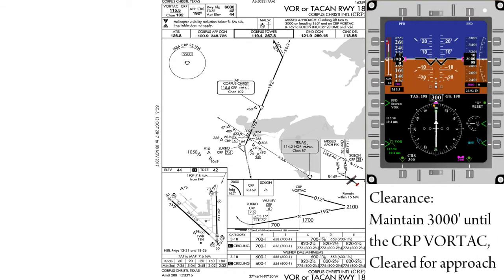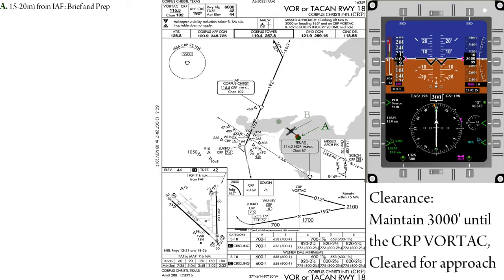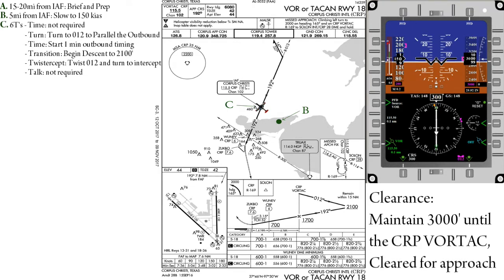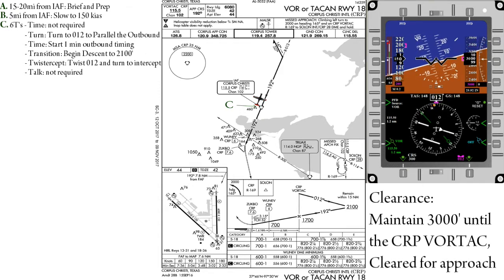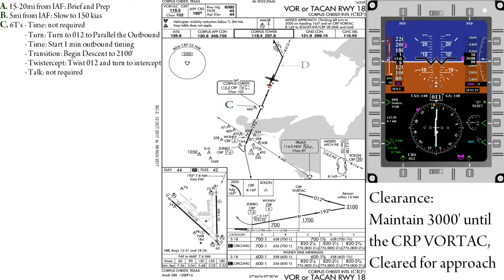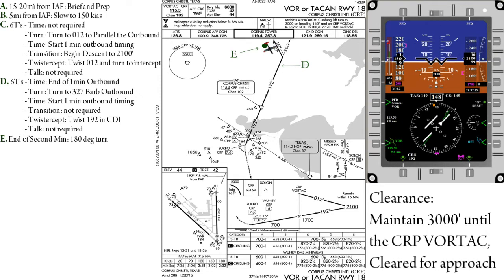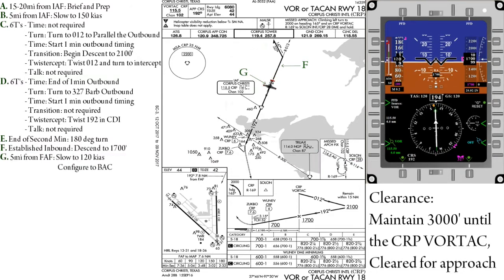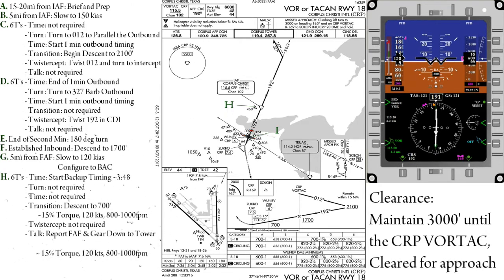T-6B Primary Flight Training - Procedure Turn Approach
Step-by-step walkthrough of a Procedure Turn Approach in accordance with the FTI.